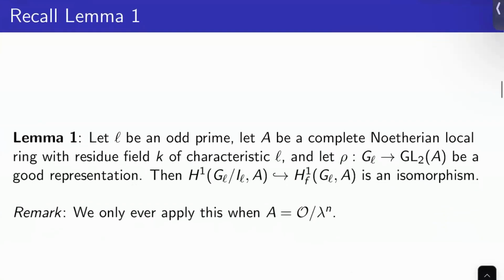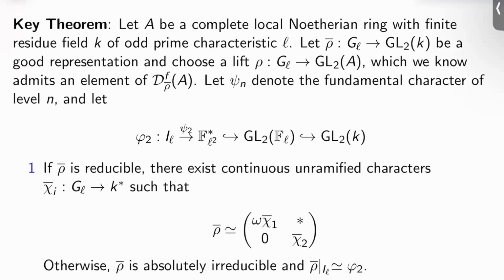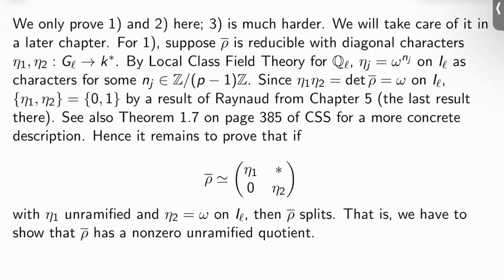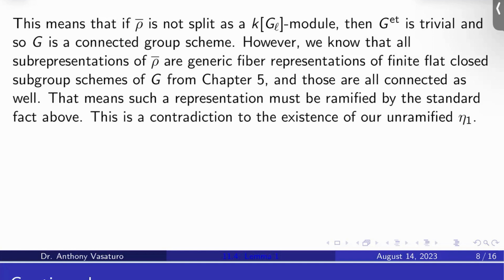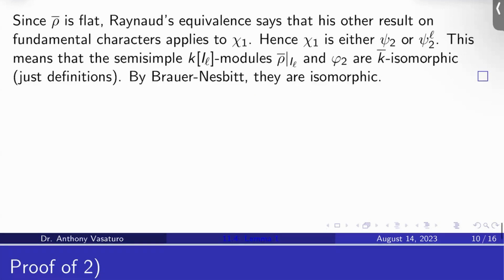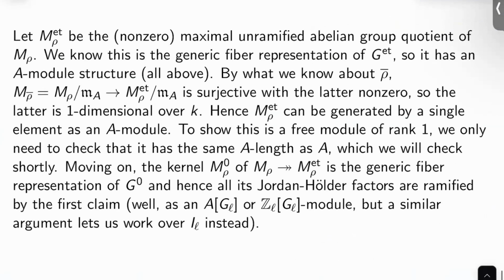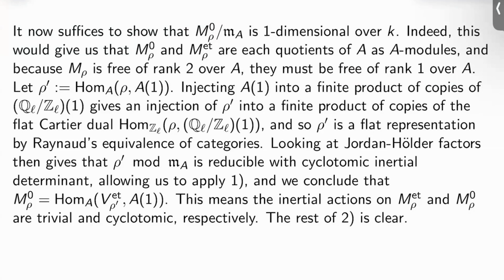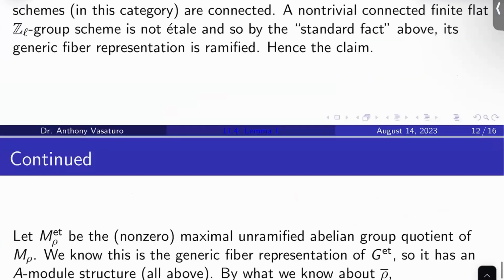Fermat's Last Theorem: A Lemma on Unramified Classes! (11.4, 155)